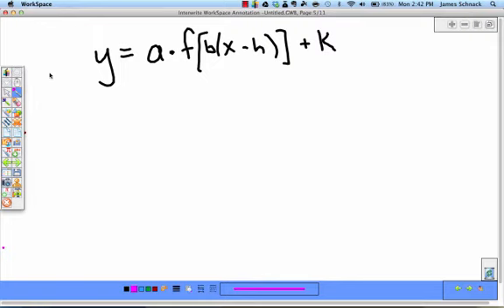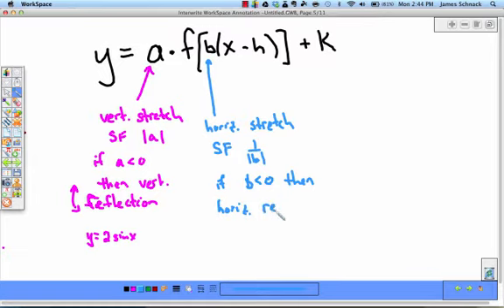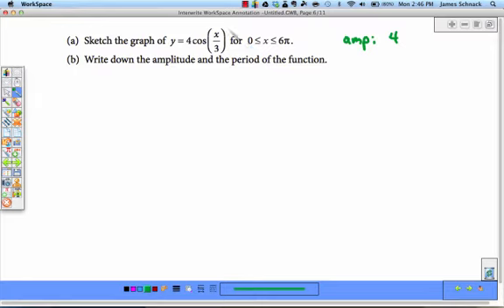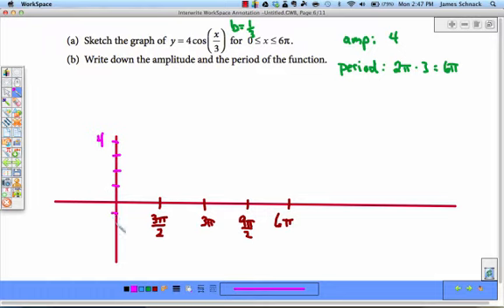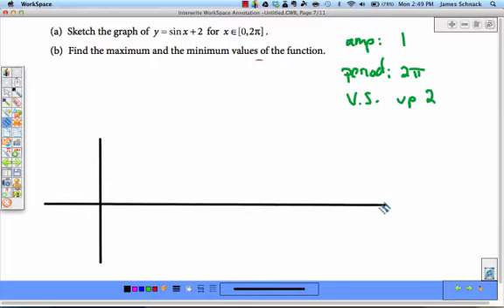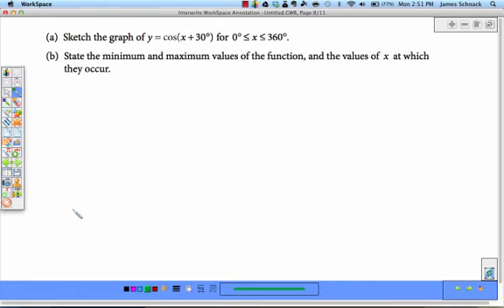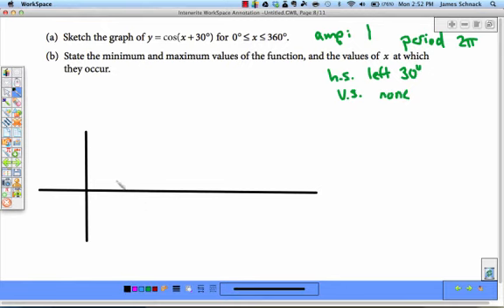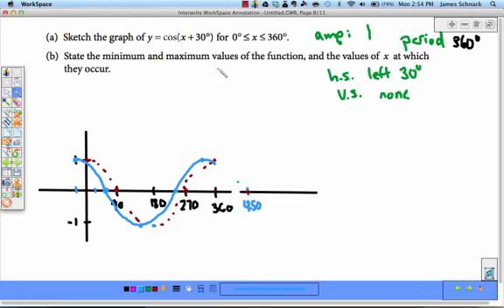Transforming Trigonometric Functions 1